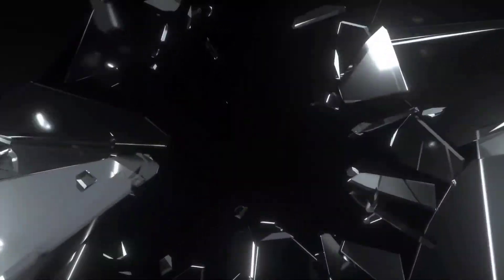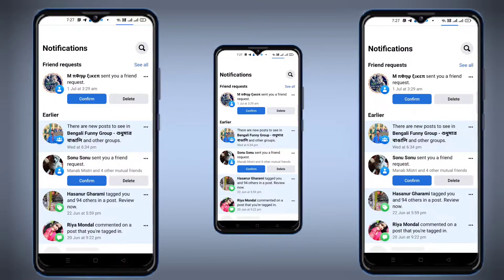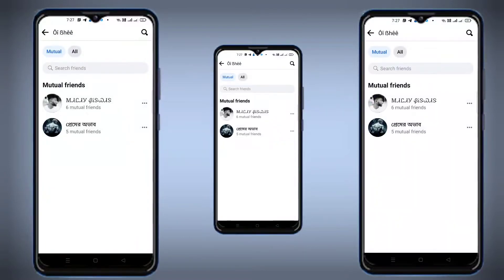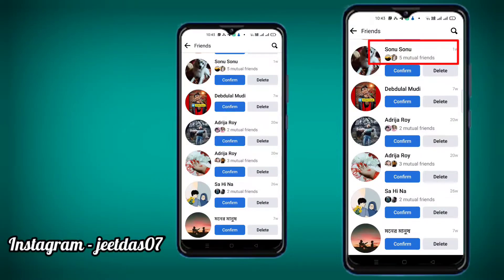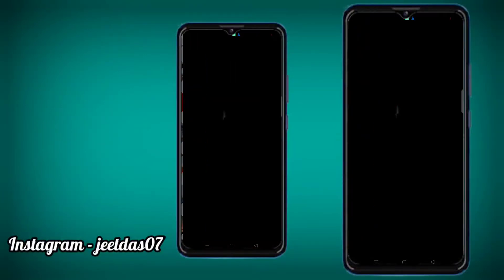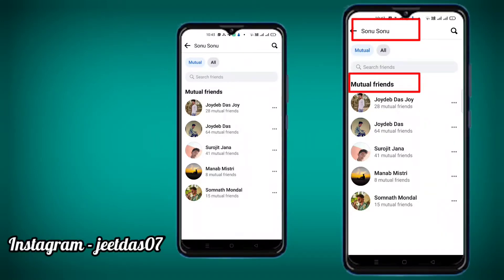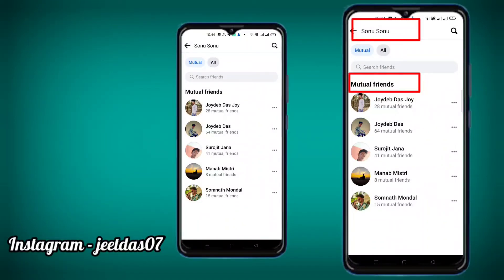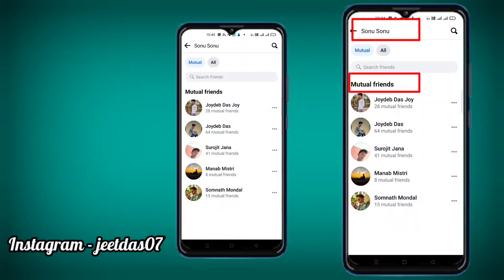What Is Mutual Friend On Facebook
Hi Friends welcome back to my channel Entertainment Jeet, today in this video i am going to show you what is mutual friend on Facebook . hope you guys like it, if you like my videos then subscribe my channel & press the bell icon for more update. Thank you so much friends for keep supporting..🙏🙏🙏

❤Topics Covered...
Facebook mutual friend
Mutual friend
what is mutual friend